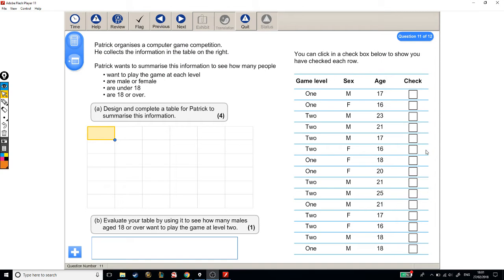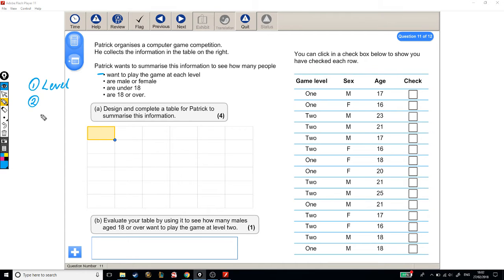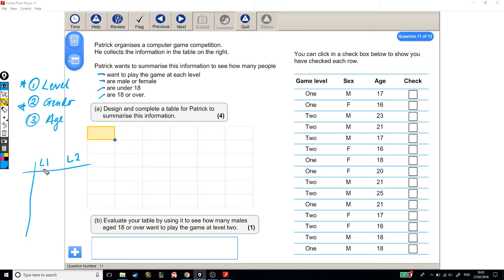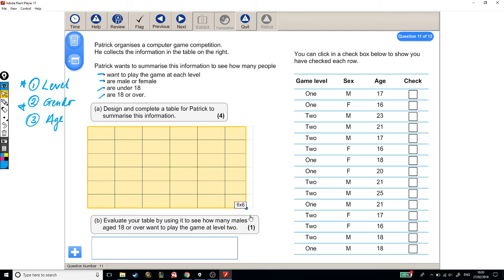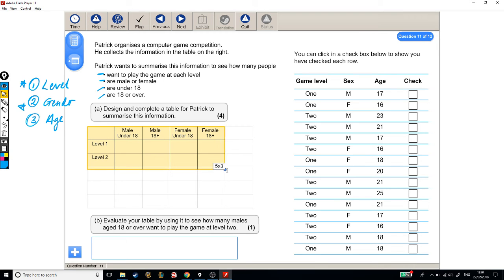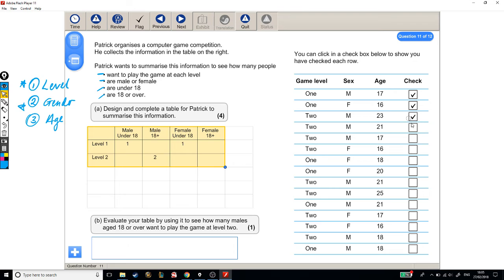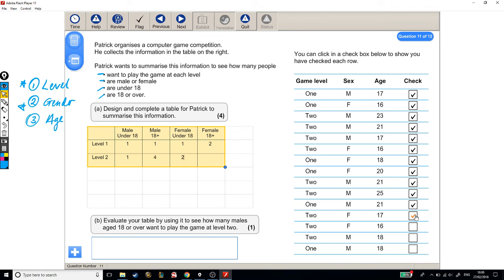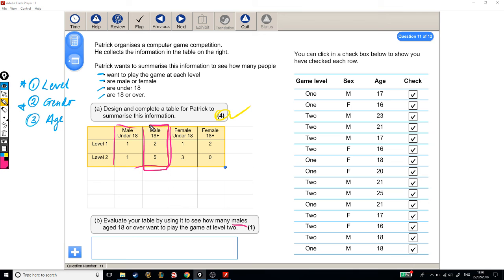Functional Skills Exams Solutions - Level 2 2017 - Question 11